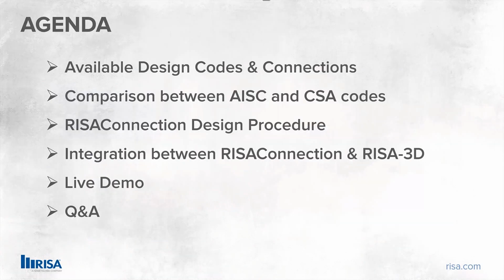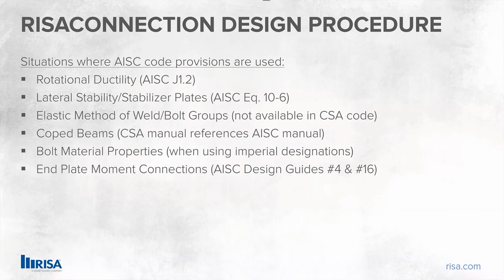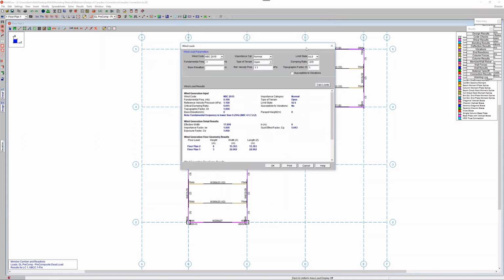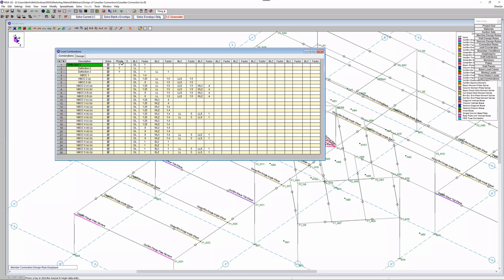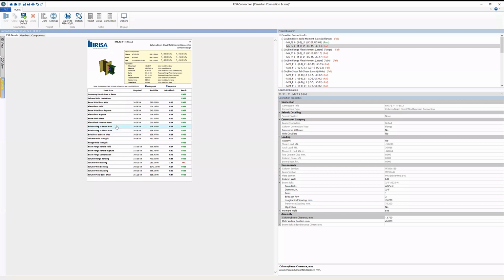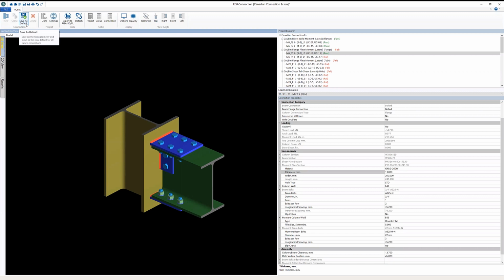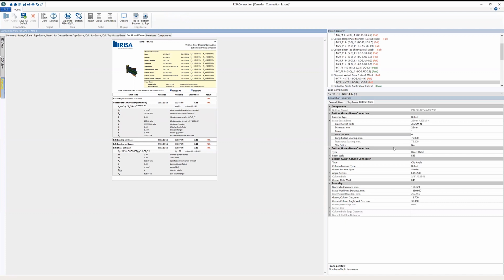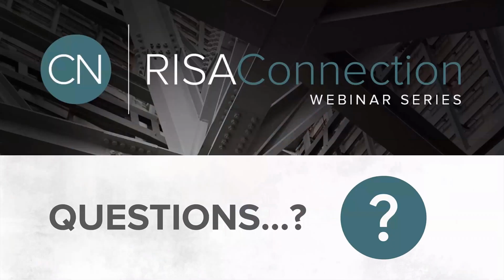Design of Canadian Connections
RISAConnection allows engineers the ability to utilize Canadian codes to design a multitude of shear, moment and brace connections. Using RISAConnection's robust graphical interface, connections can easily be visualized and changes can happen on the fly. Finally, verification of required limit states is a breeze with expandable engineering calculations and detailed reports.